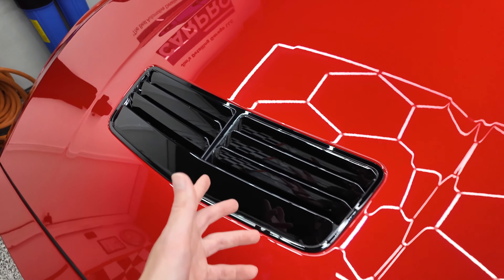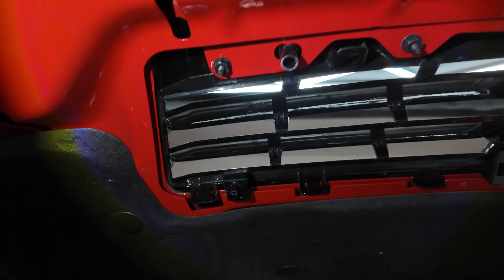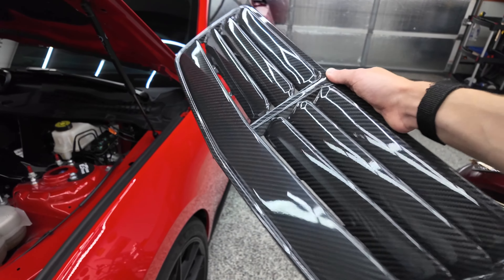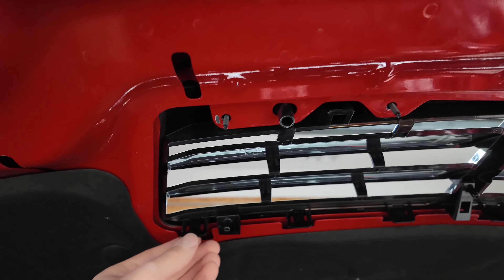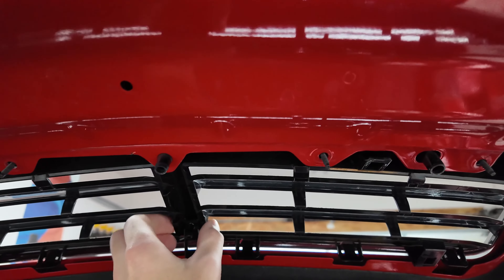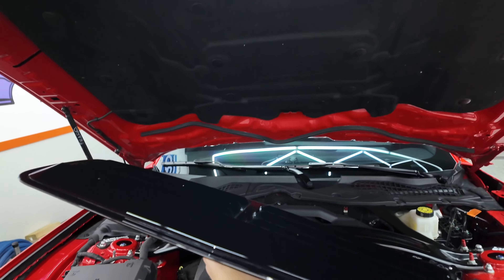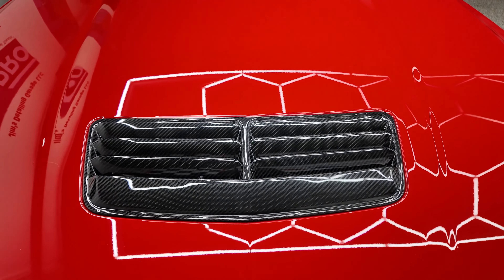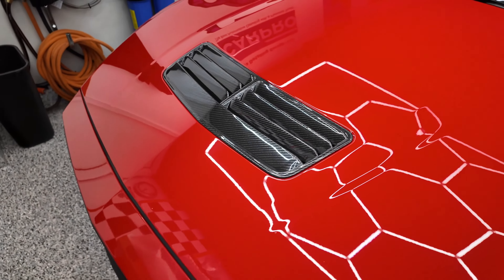2024-Up Ford Mustang Carbon Fiber Front Upper Hood Vent Insert Cover Installation EOS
to get your own parts now!

2024-Up Ford Mustang Carbon Fiber Front Upper Hood Vent Insert Cover

Video Credit: @hydra5.0